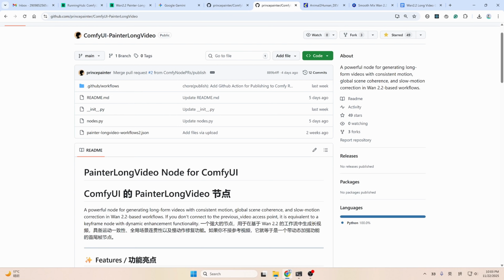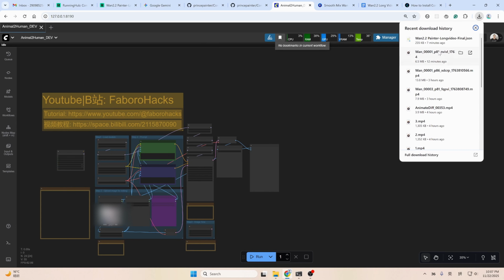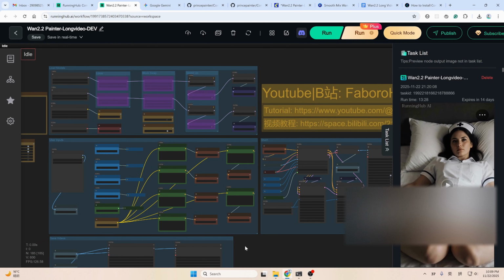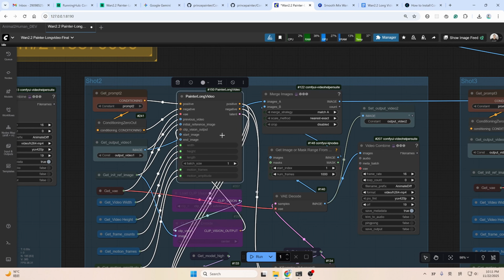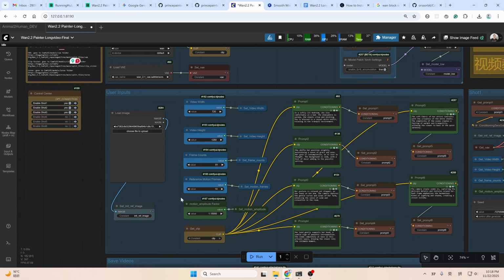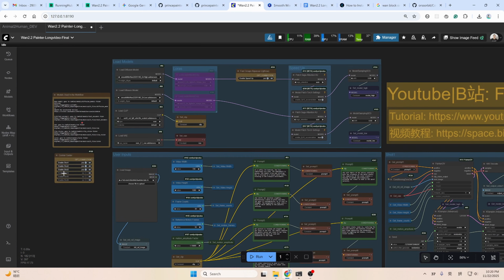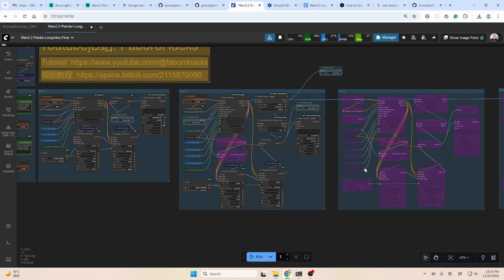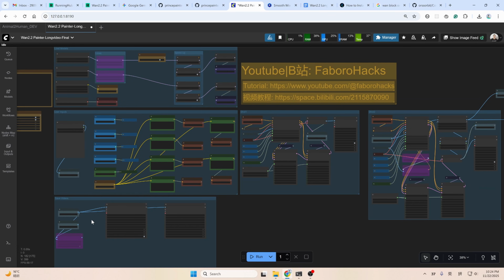Long Video Generation With ComfyUI PainterLongVideo And Wan2.2 Smooth Mix(Uncensored)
Long Video Generation in ComfyUI: PainterLongVideo & Wan2.2 Smooth Mix (Uncensored) | Higher Consistency & NO MORE SLOW MOTION!

This comprehensive tutorial guides you step-by-step on how to use this powerful node with the Wan2.2 Smooth Mix (Uncensored) model to create extended video content with high consistency and, most importantly, fixes the frustrating slow-motion issue that plagues many AI video models.

🎬 What You Will Master in This Tutorial:

The PainterLongVideo Breakthrough: Learn the function of the core node that enables true long-form video generation by taking reference from the previous clip and an initial image for global consistency and smoother transitions.

Fixing Slow Motion: Discover the critical motion_amplitude setting (default 1.15, increase to 1.2-1.3) to inject realistic, natural movement back into your Wan2.2 videos.

Multi-Shot Workflow: Understand the simple, repeated group structure (e.g., 6 shots for a 30-second video) to chain clips together seamlessly, along with the initial PainterI2V setup.

Model Flexibility & Uncensored Content: Use the powerful Smooth Mix Uncensored model for limitless creativity, and learn how to swap in the official base model with the necessary 4-step LoRA.

VRAM & Speed Optimization: Advanced tips on using Block Swap for low-VRAM GPUs and enabling Sage Attention/Triton for faster local generation.

Stop generating short, flickery clips! Build cinematic, consistent, long-form AI videos with this simplified, advanced workflow today.

🛠️ Links and Resources:
PainterLongVideo Long Video Workflow (Download or Online Running with 4090 for free)

Video Timeline:
00:00 - Introduction and Latest Update
01:59 - ComfyUI and custom nodes and models Installation(Newcomers only)
03:45 - Workflow workthrough
09:38 - Final